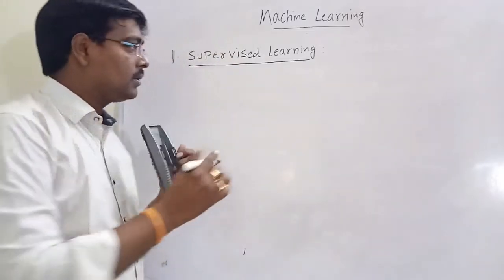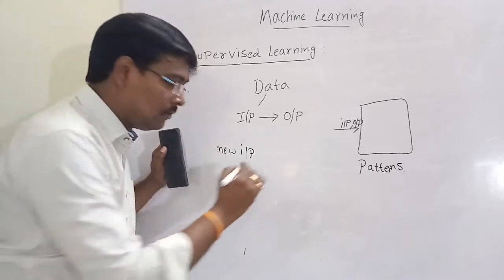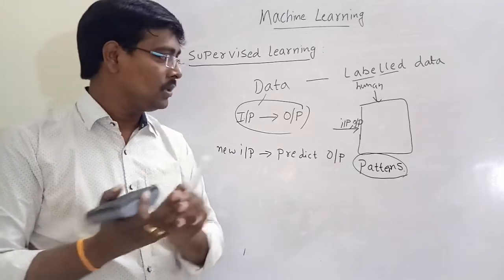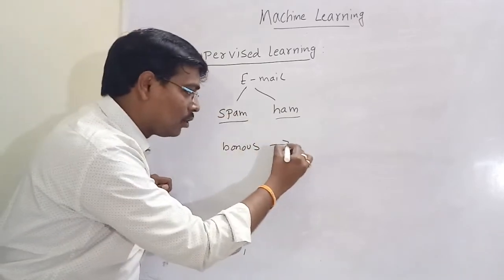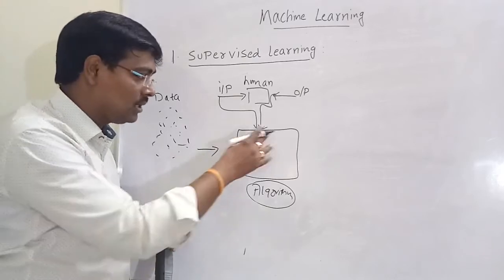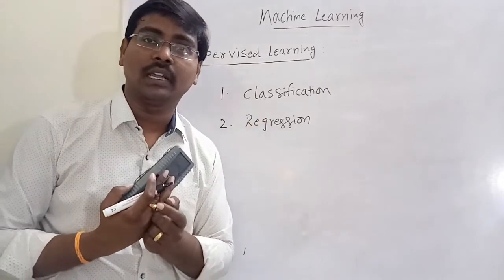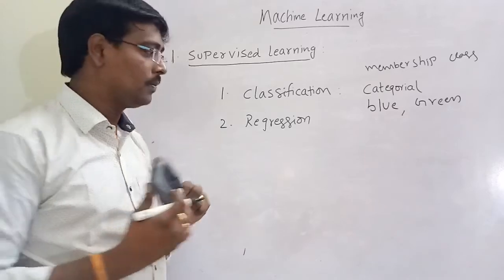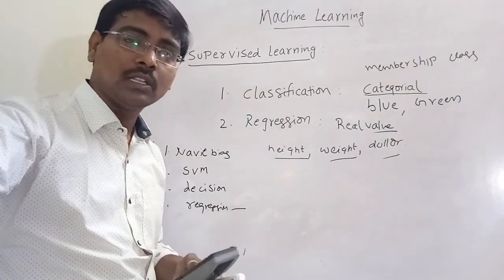2 Supervised Learning Machine Learning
Hai Everyone

Lectures By Tv Nagaraj Technical

Machine Learning